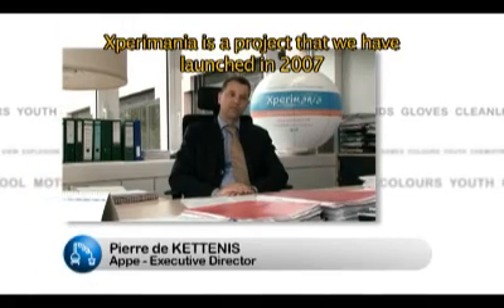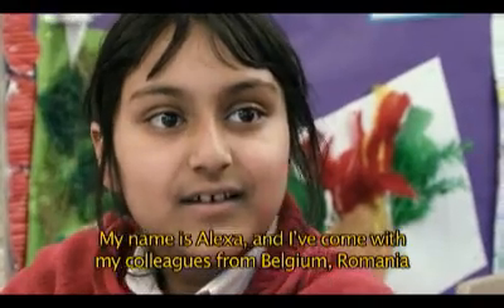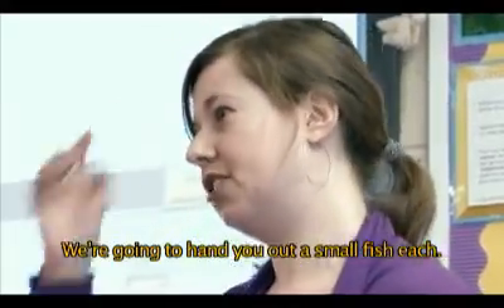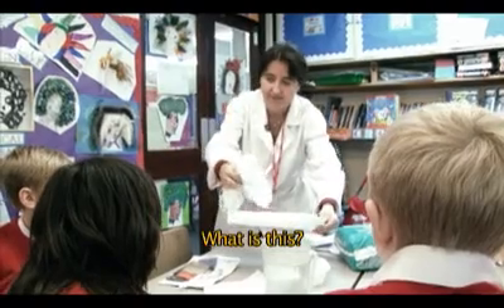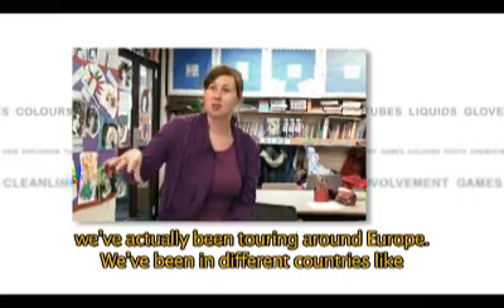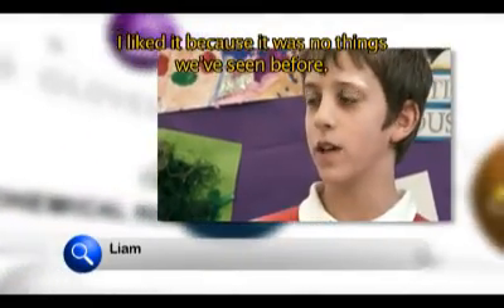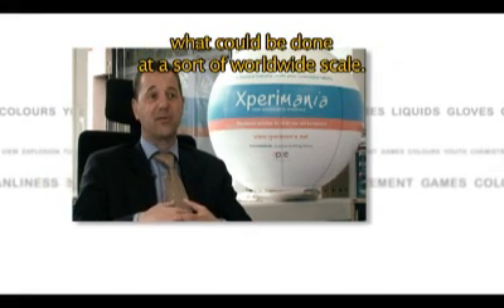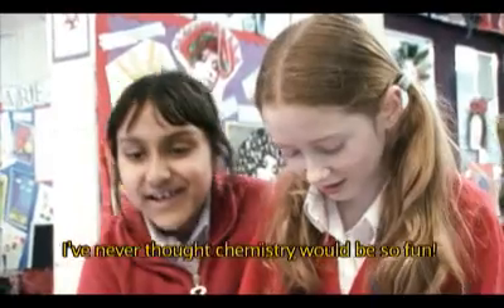Xperimania video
The Xperimania project aims to raise young people's interest in chemistry and physics by showing the fun-side of science with easy hands-on experiments. In spring 2010, the Xperimania Science Ambassadors organised science workshops across Europe, where kids had the chance to really get messy and get their hands on the science.